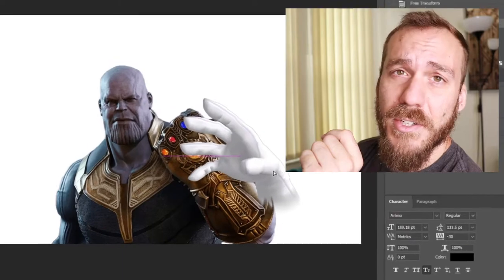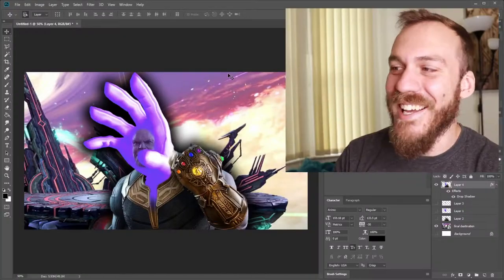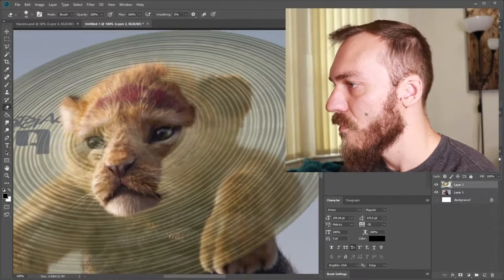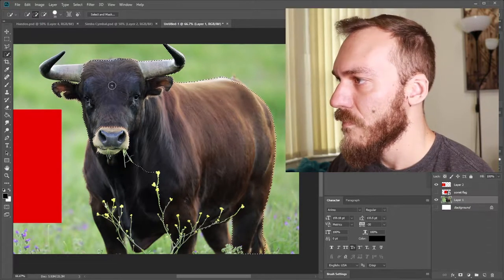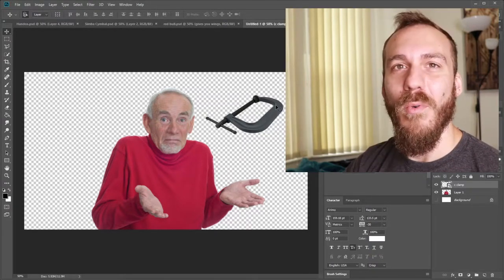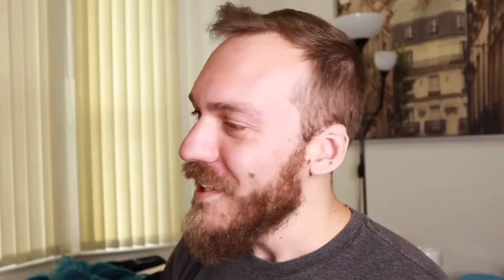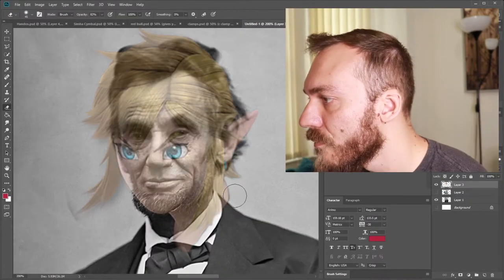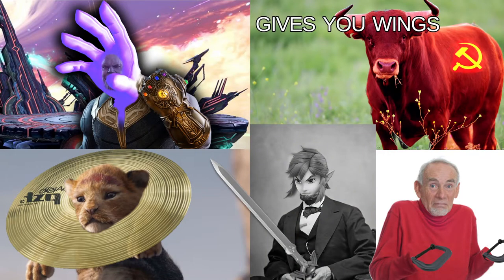2 Things That Shouldn't Be A Thing Turned Into A Thing (PHOTOSHOP CHALLENGE)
I decided that a good way to spend my day was taking 2 images and merging them into one glorious cursed image in Photoshop.

It was a lot of fun making these and just memeing around.

If there's any pictures, memes, or ideas you have that you think would be funny for me to make in Photoshop please let me know!